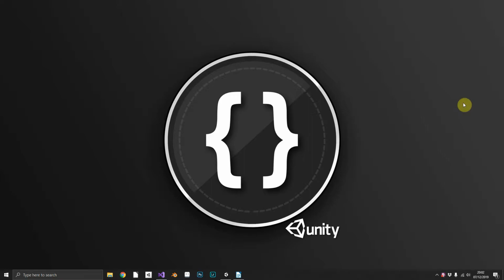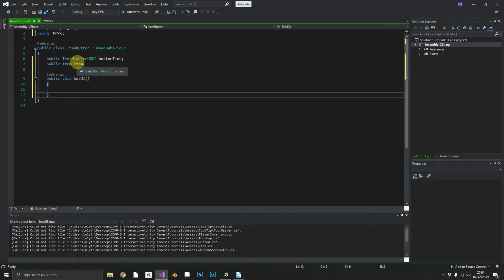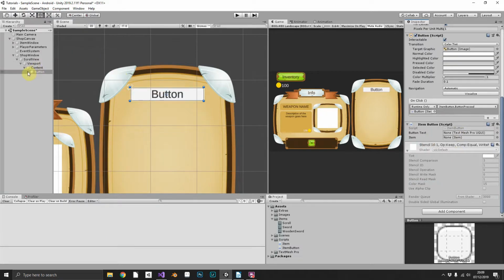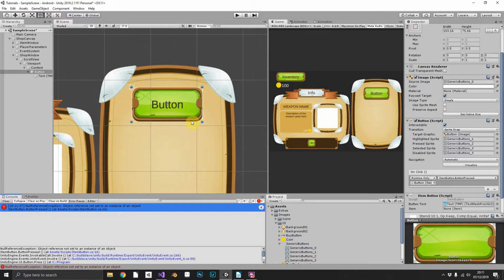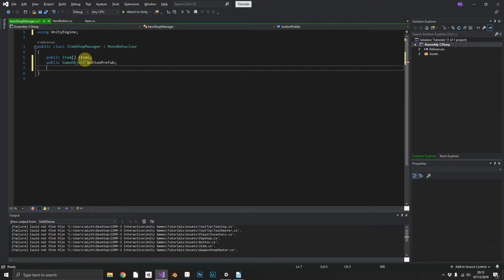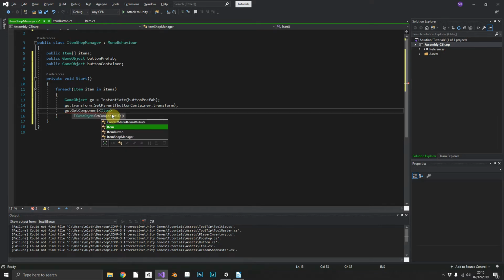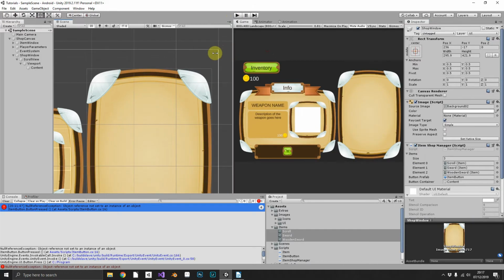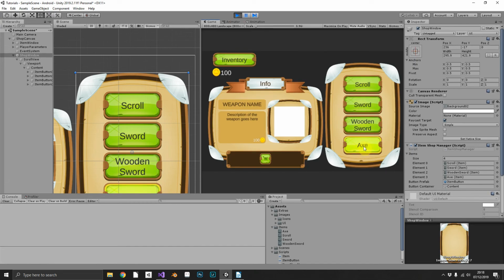How to Make a Scrolling Shop Interface (Part 02) [Unity Tutorial]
In this series, we're going to take a look at creating a scrolling shop interface. We're also going to look at automating this so you can add new items to your shop quickly and easily!